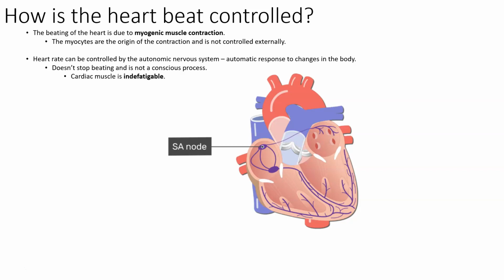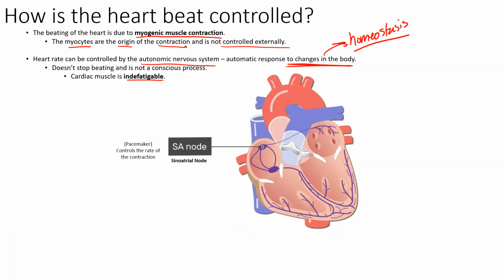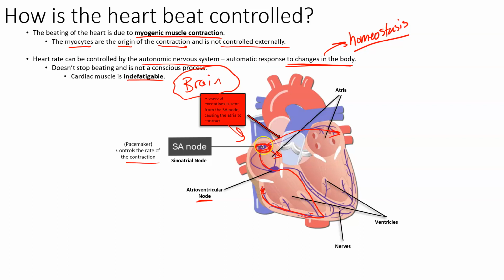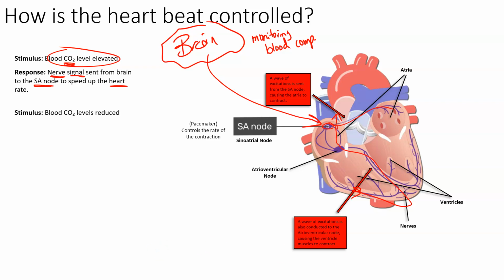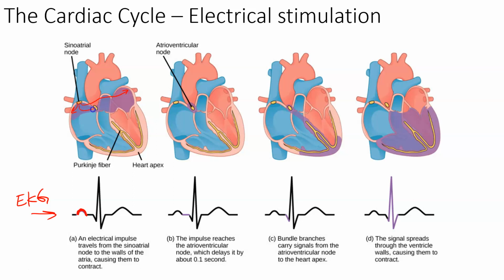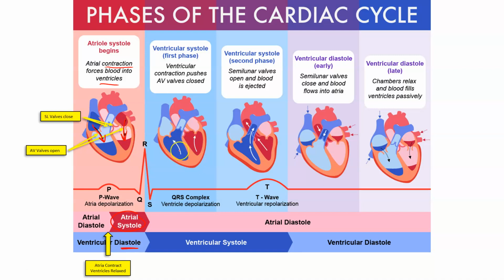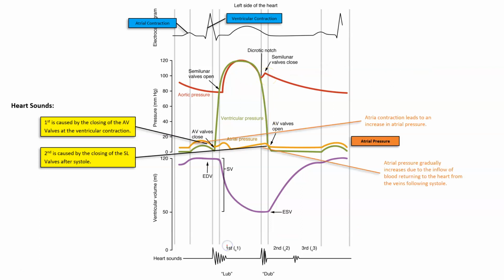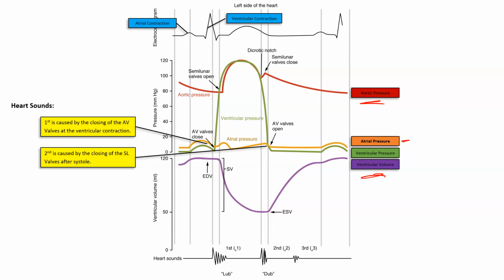The Blood System - Control of the Heart Beat